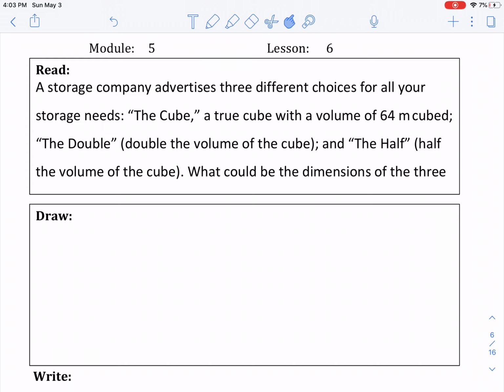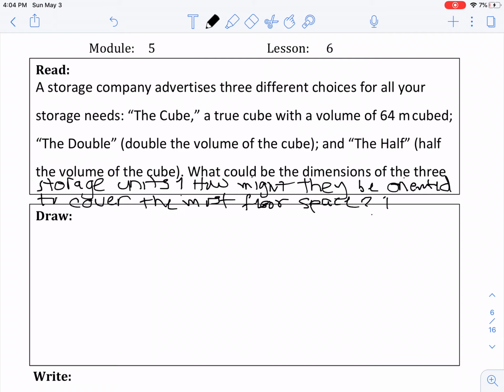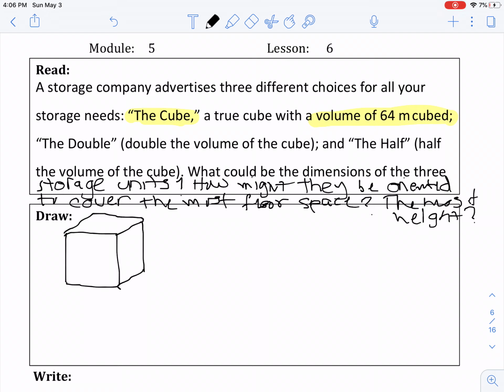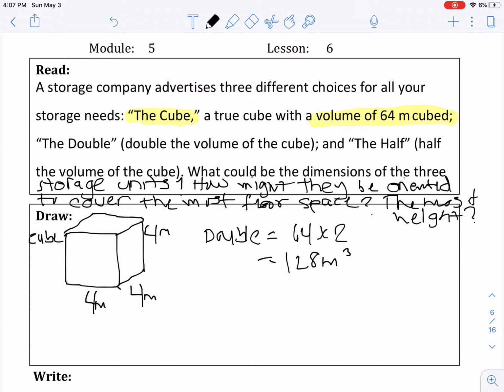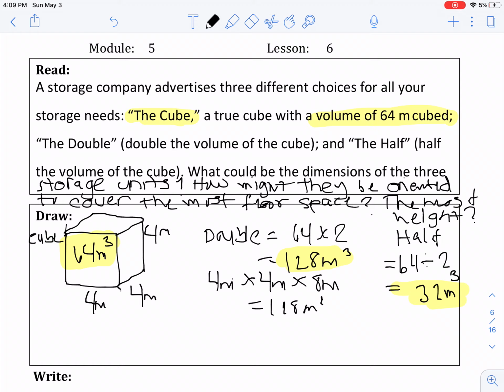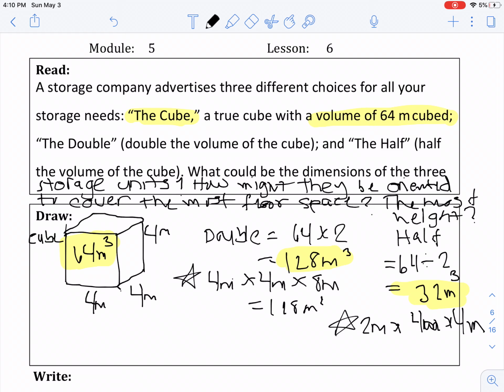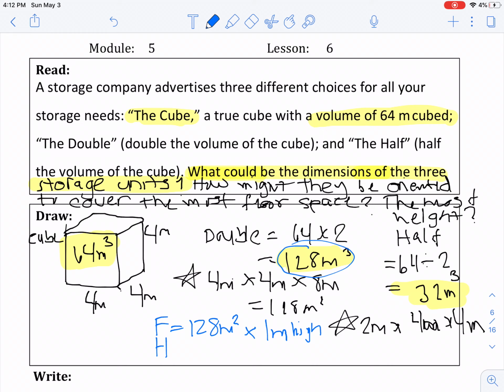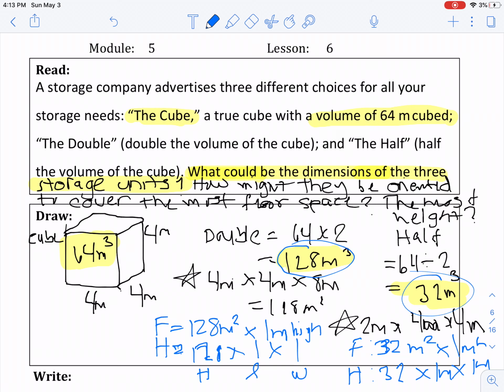Module 5 Lesson 6 Application Problem